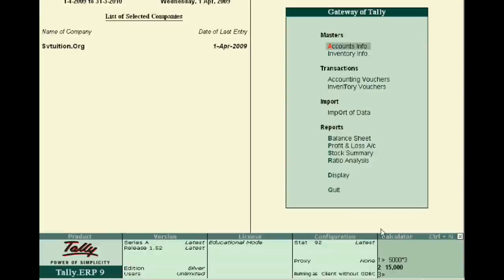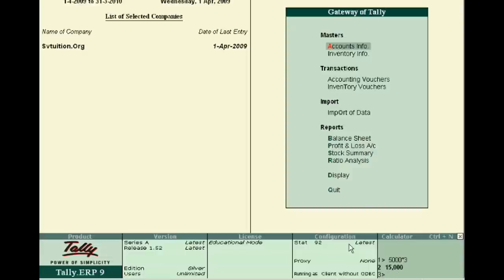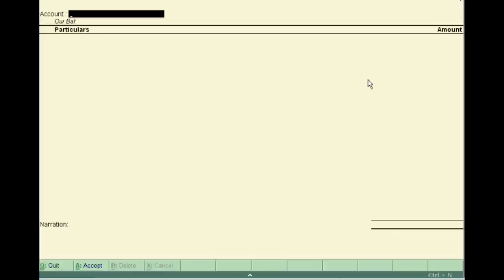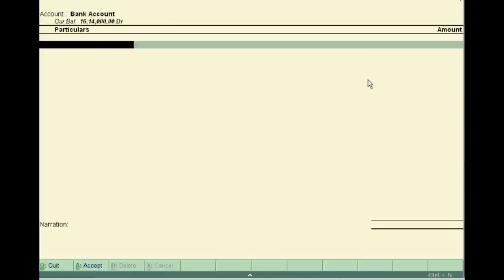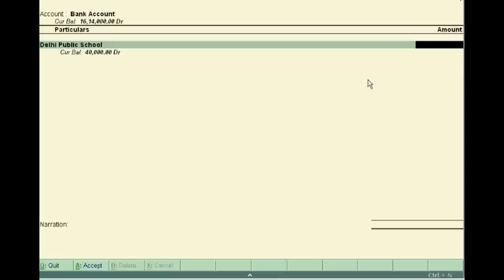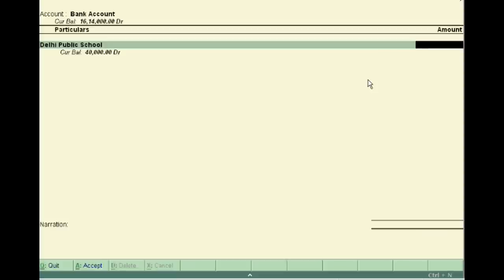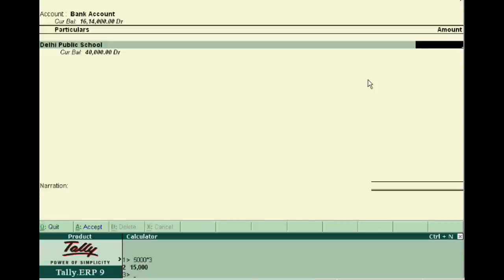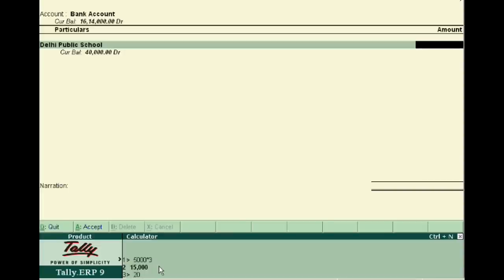Use of Calculator in Tally.erp 9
for more detail of this tutorial